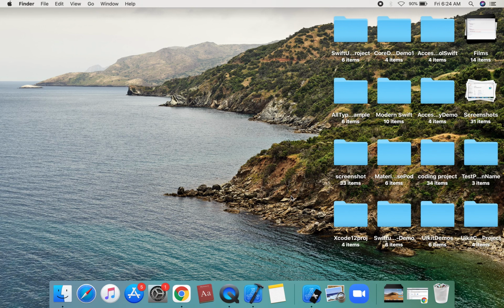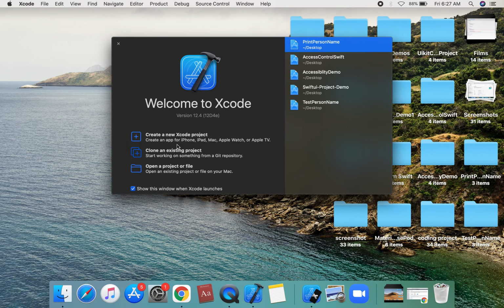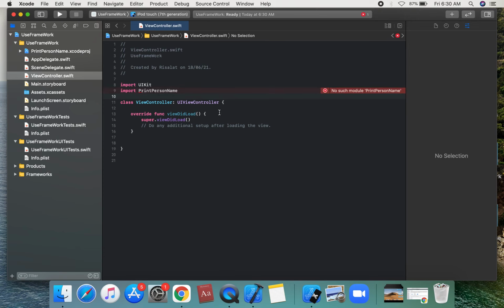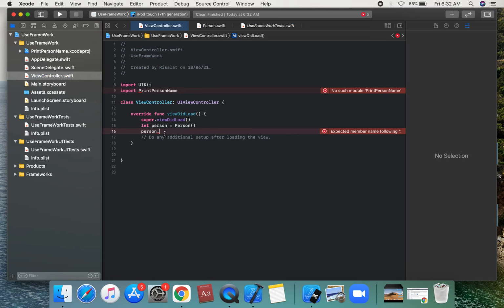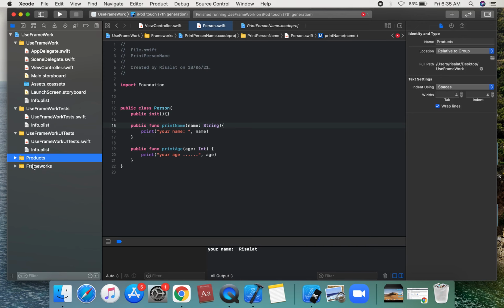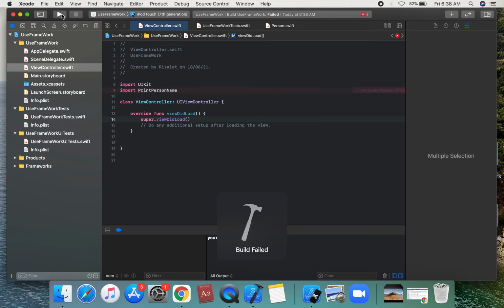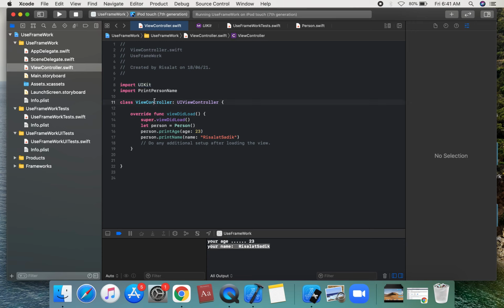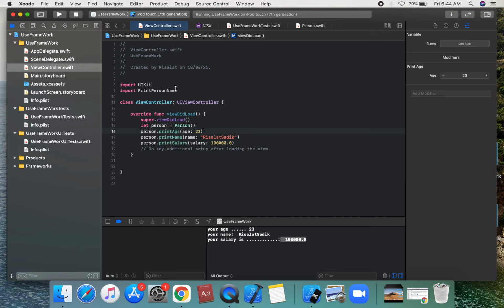How to create a custom framework in ios